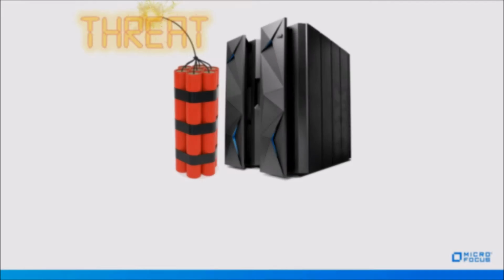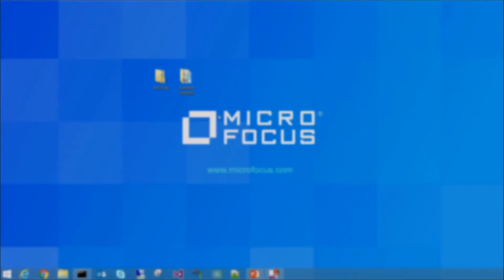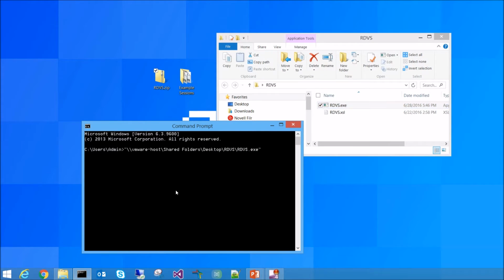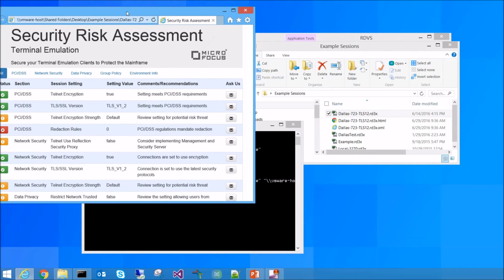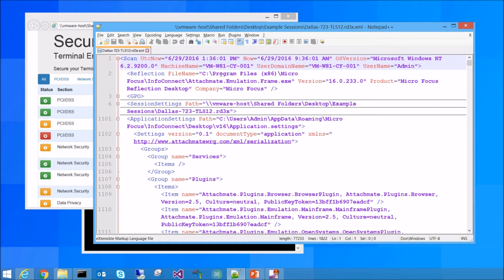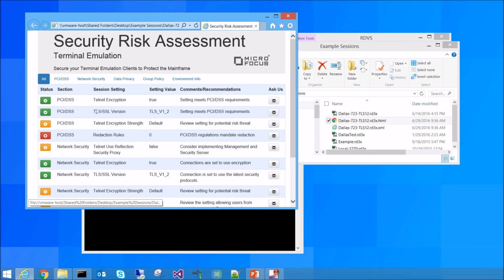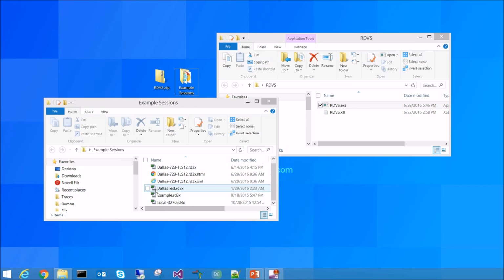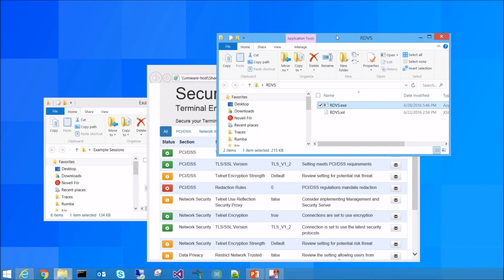Reflection Desktop Security Risk Assessment Tool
This video shows how to use the Micro Focus Reflection Desktop Security Risk Assessment Tool.